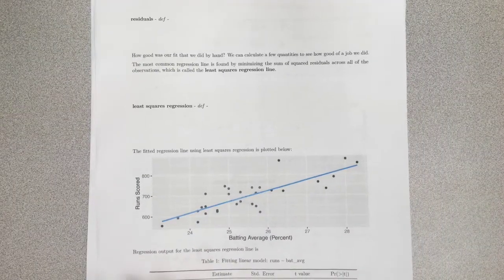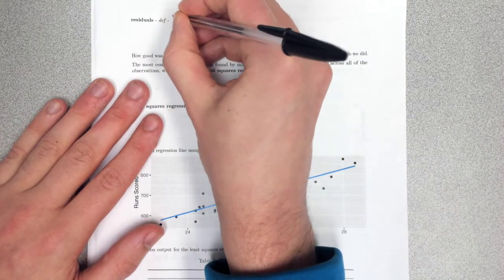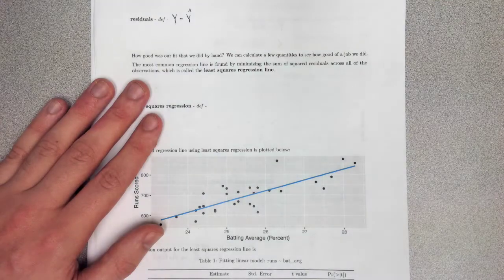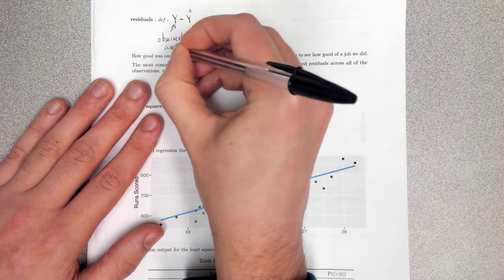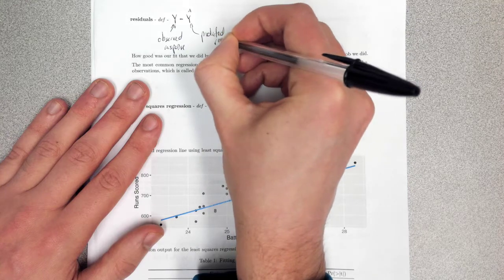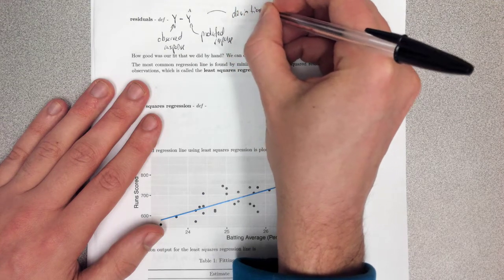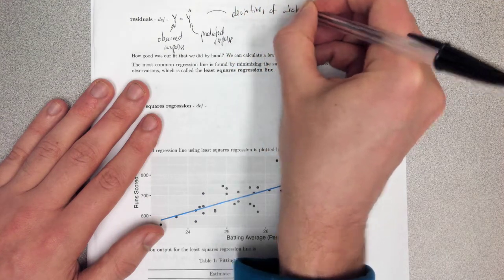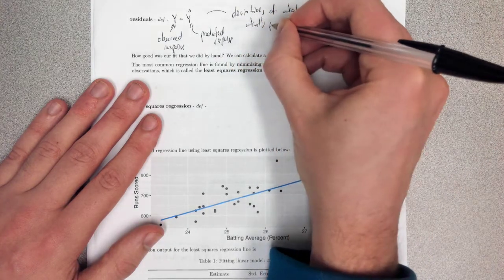STAT 213: Least Squares Regression